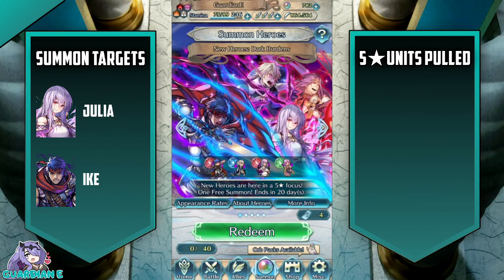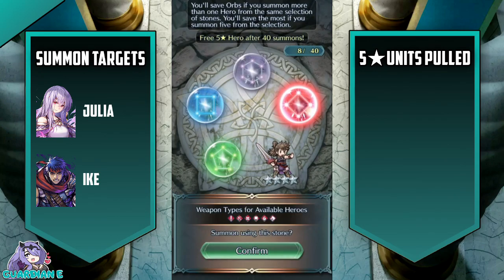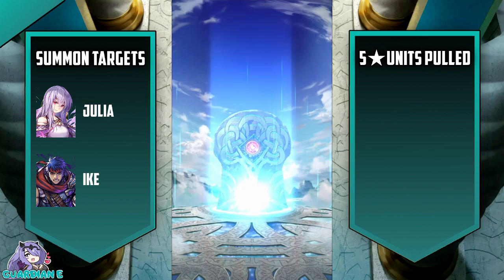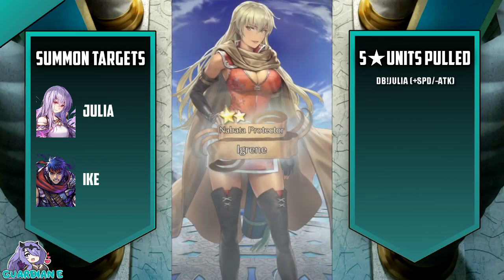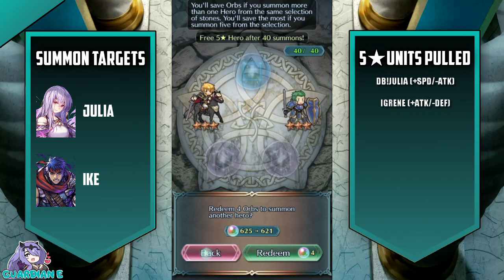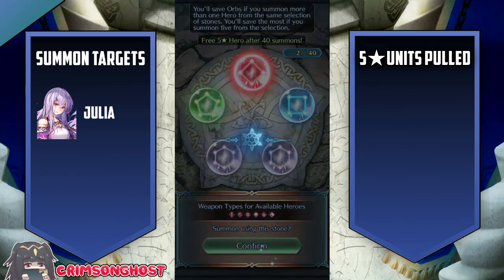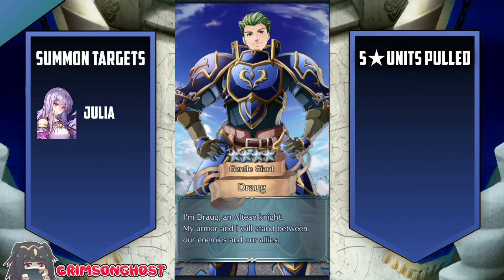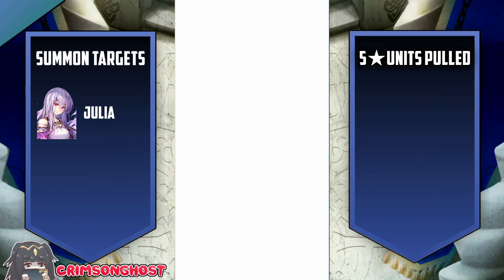[Fire Emblem Heroes] 'Dark Burdens' Summons for Julia and Ike!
Fire Emblem Heroes' all New Heroes banner is here: "Dark Burdens" featuring Julia, Lyon, Corrin, and Ike!  Together, CrimsonGhost and I both summon for Julia, and here are our combined pulls!  Will we have to go up to the FEH sparking/mileage limit, or will RNG be on our side today?

Banner Units:
Bloodbound Beast: Corrin
Demon King: Lyon
Heart Usurped: Julia
Zeal Unleashed: Ike

Huge thanks to CrimsonGhost for his amazing work on the thumbnail, inlay, logo, and outro: